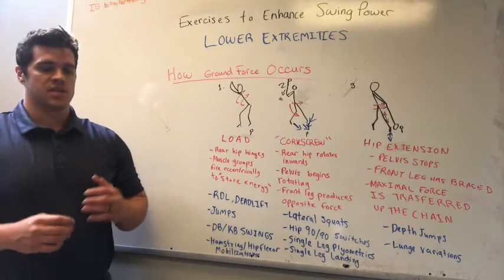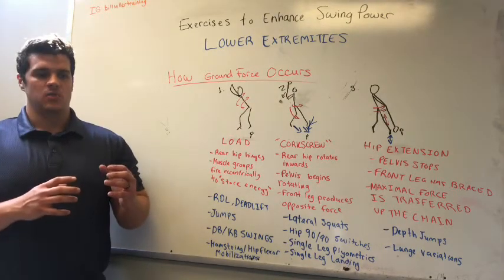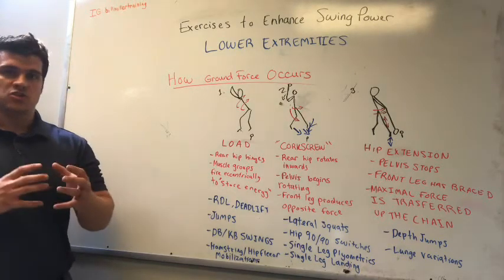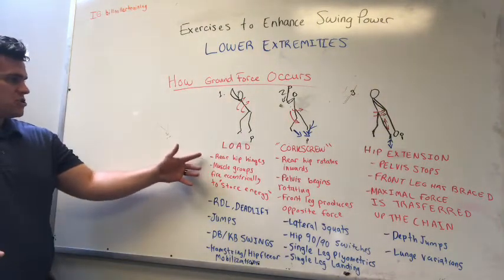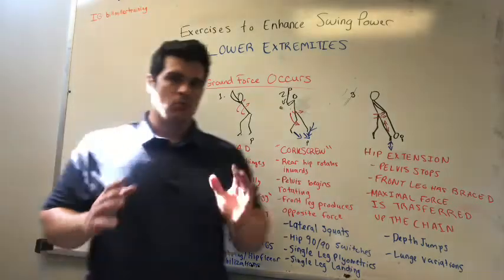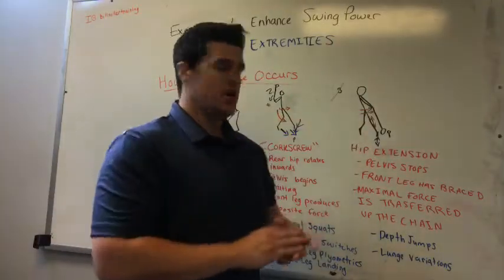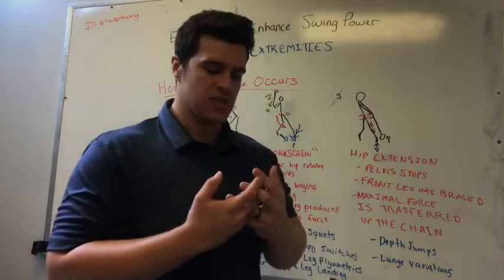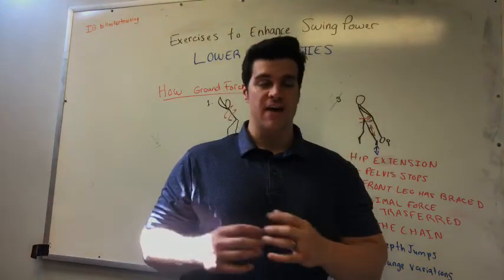Swing Exercises To Enhance Lower Extremities